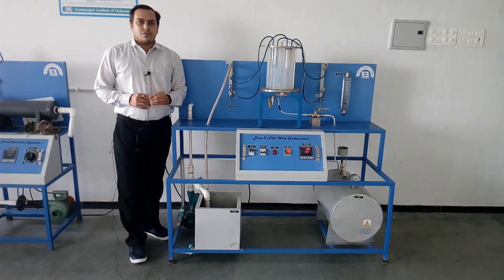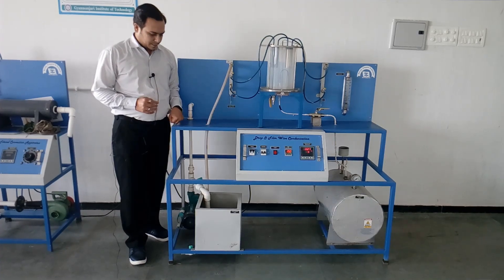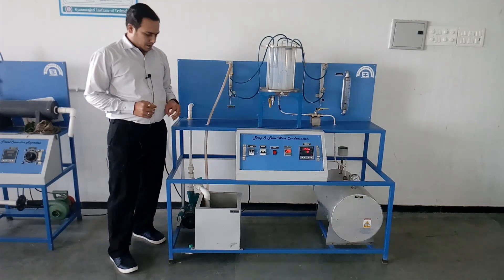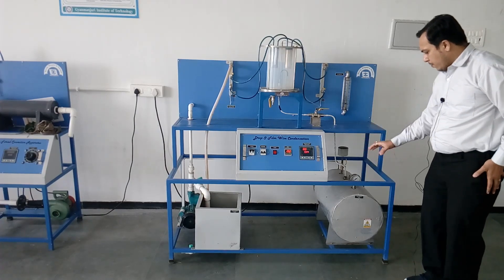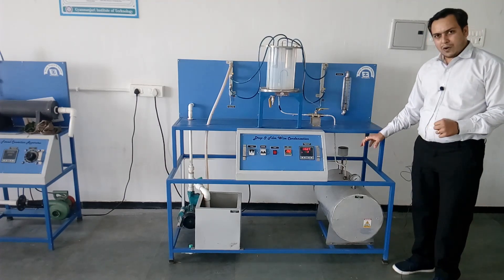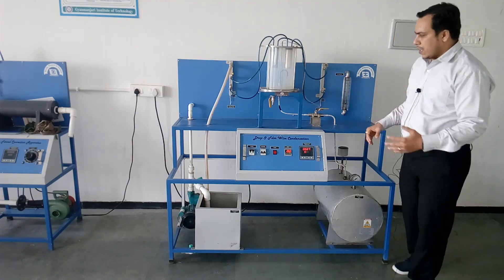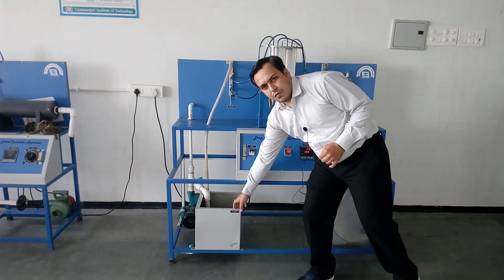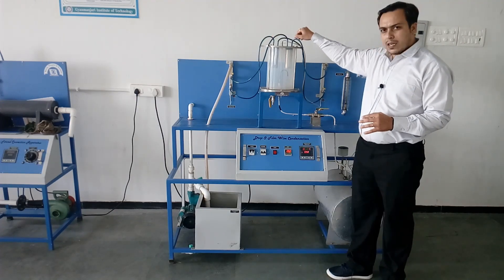Drop wise and Film wise condensation | Practical No.10 | GTU | 3151909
Topic Discuss
practical performance on Drop wise and Film wise condensation apparatus for measurement of convective heat transfer coefficient in two phase heat transfer process